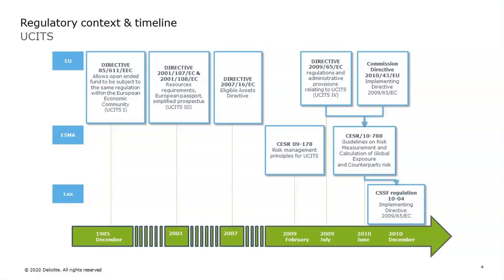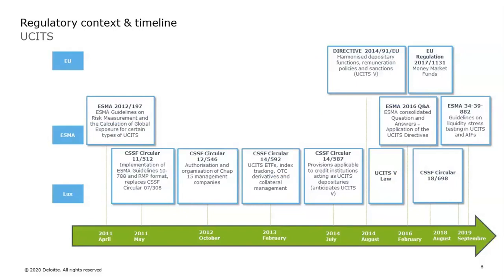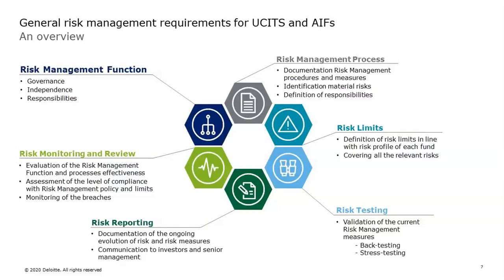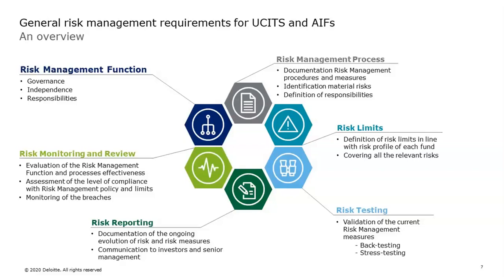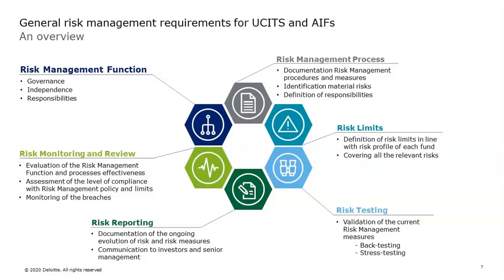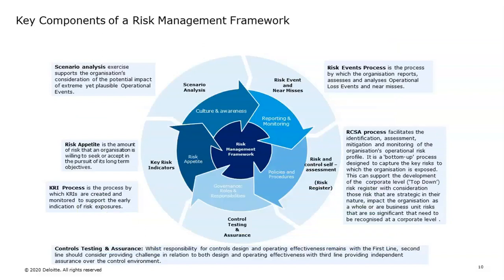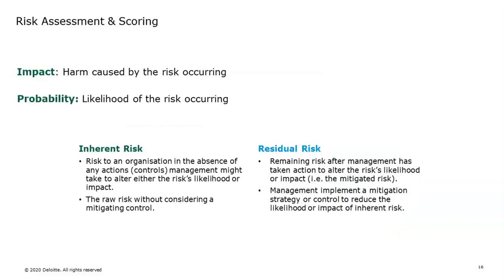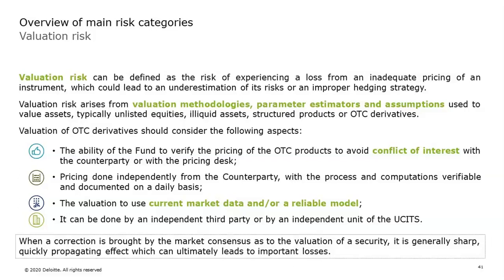Link'n Learn | Introduction to Risk Management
Link'n Learn | Interactive access to Deloitte knowledge

Led by Deloitte’s leading industry experts, Link’n Learn is series of webinars conducted over the course of the year, specifically designed to keep you up-to-date with today’s critical trends and the latest regulations impacting your business.

The "Introduction to Risk Management" webinar agenda:

- Regulatory overview for risk management of investment funds
- Risk management framework and governance
- Risk factors and measurement

Speakers

- Darran Byrne, Senior Manager, Risk Advisory, Ireland
- Gildas Blanchard, Senior Manager, Financial Industry Solutions, Luxembourg,